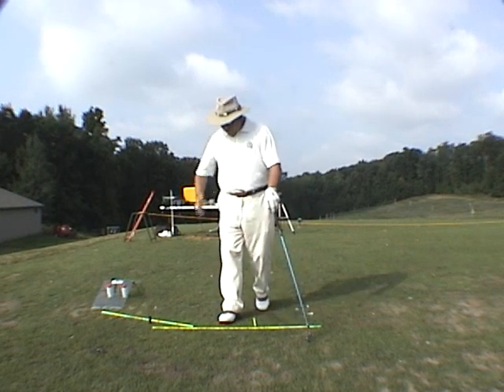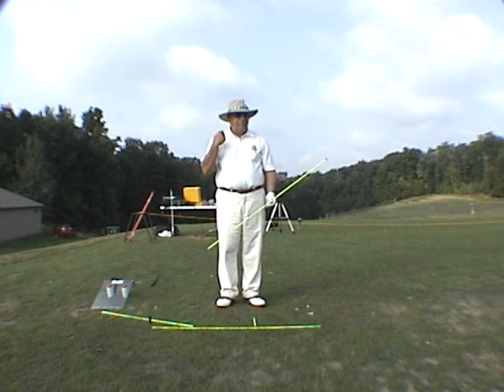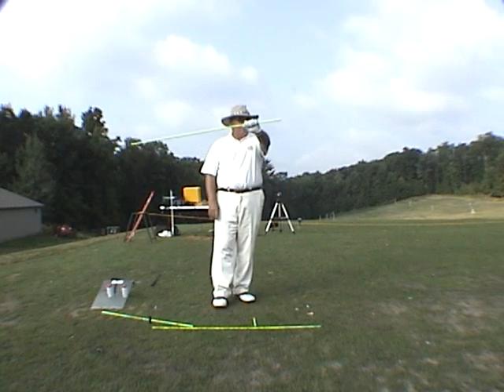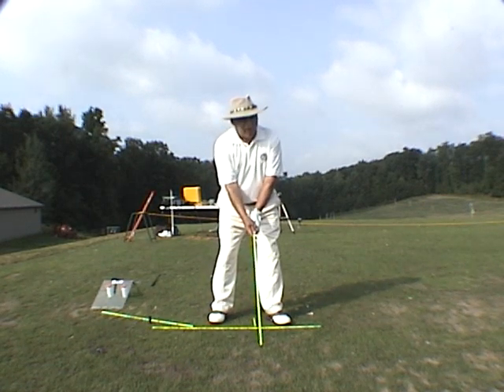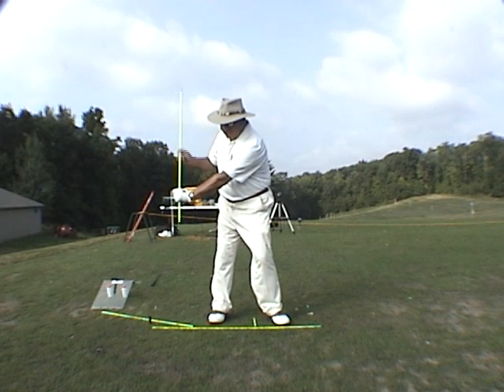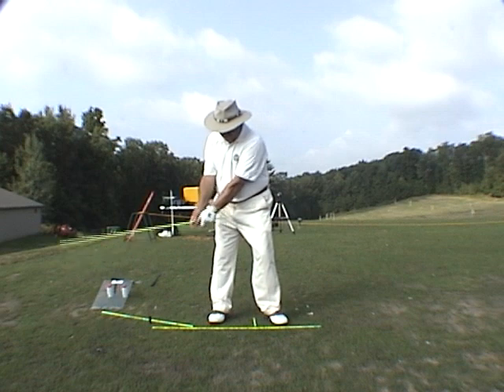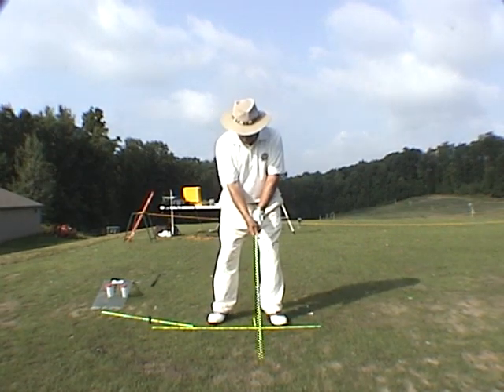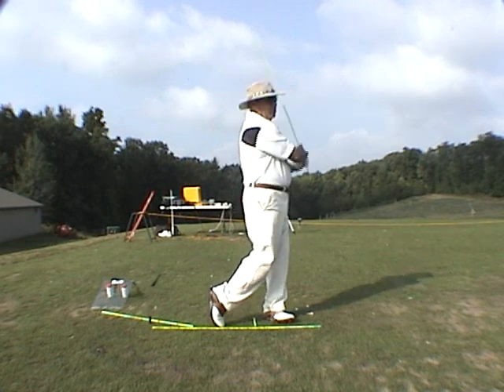Ted Sheftic Swing 08 08 2010 04 57 14AM